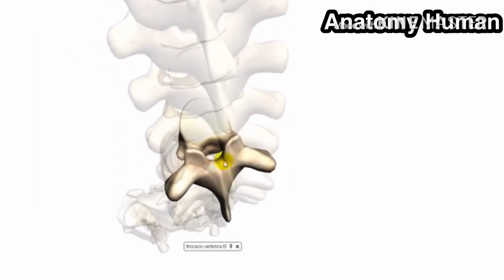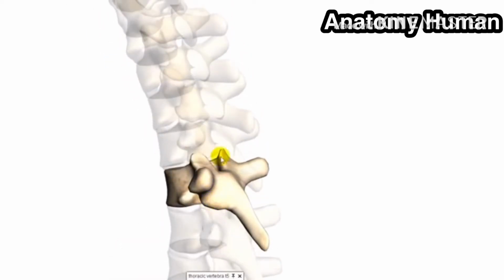Spine tutorial (2) - Features of a vertebra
دروس العمود الفقري (2) - ملامح فقرة